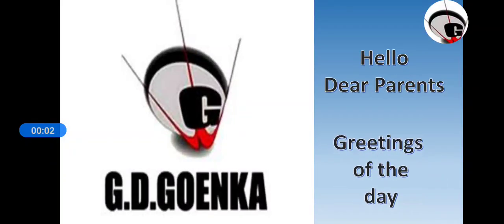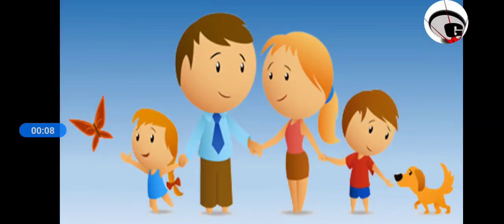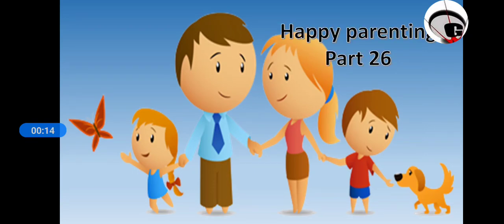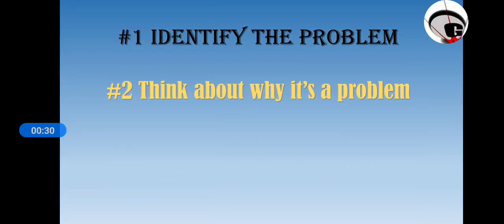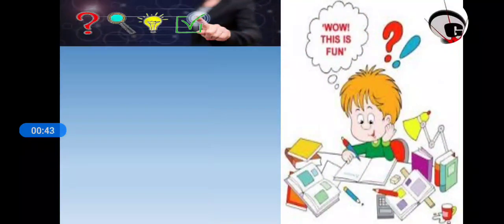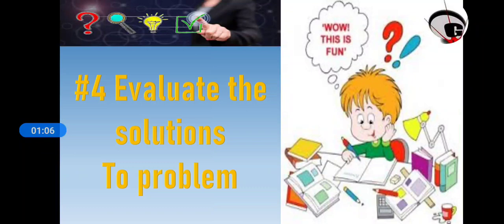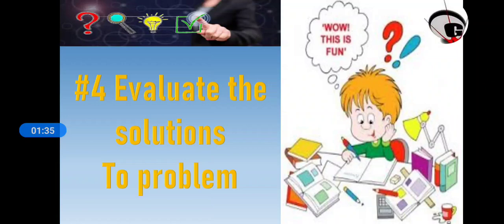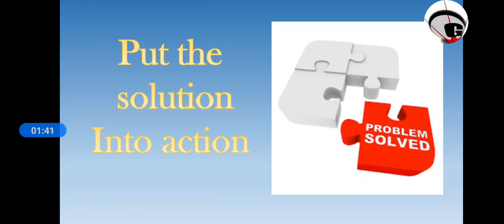happy parenting part 26 16 7 2021 Counselor